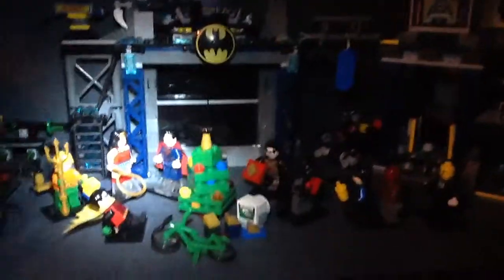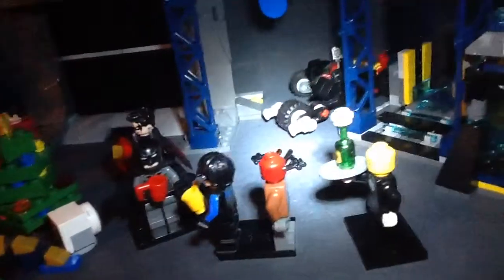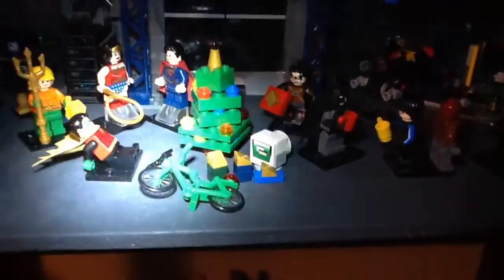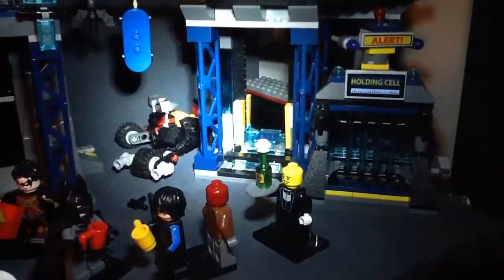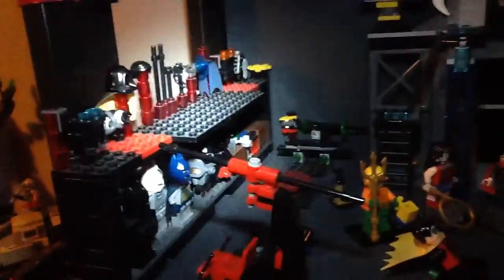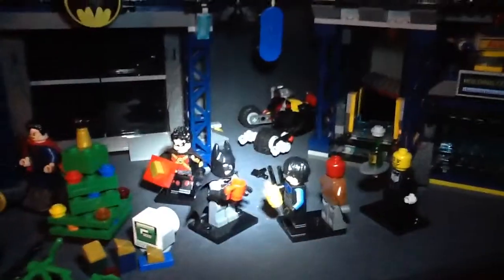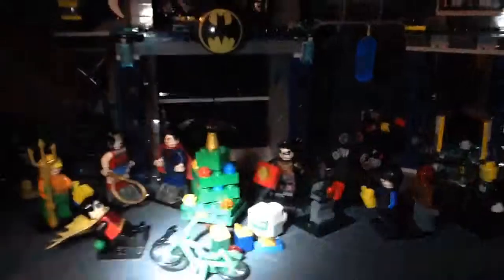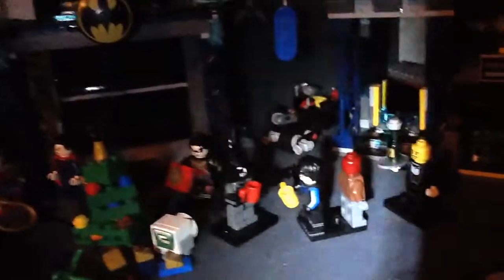My Custom Lego Batcave update 1